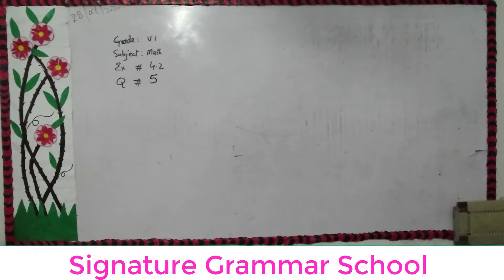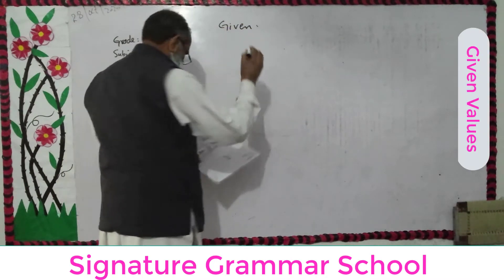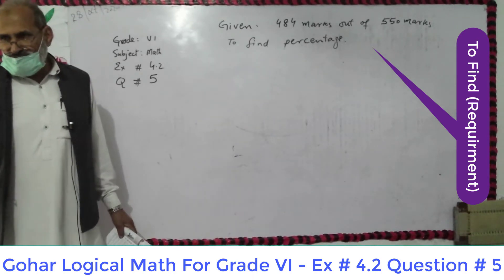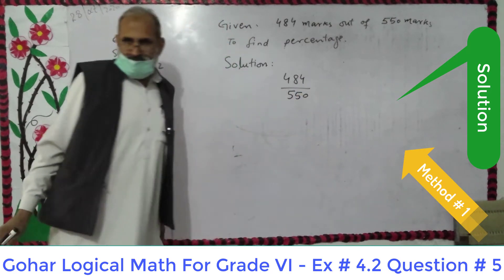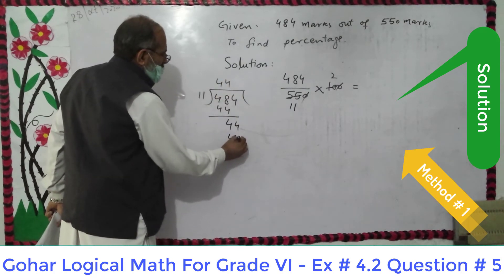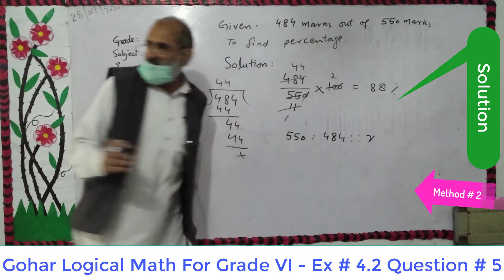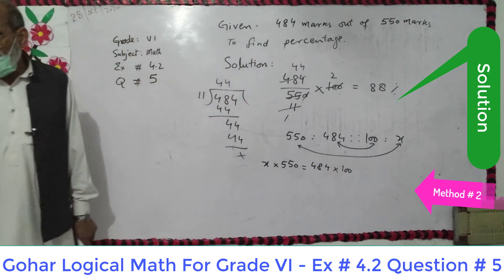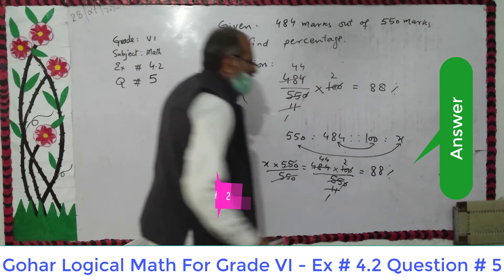Gohar Logical Math 6 Ex # 4.2 Q # 5 - Signature Grammar School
The aim of uploading videos like this is to facilitate our own as well as other students to learn the subject matter in easiest way. We are confident that such videos would be beneficial for both students and teachers.